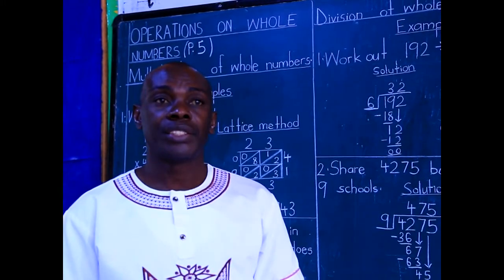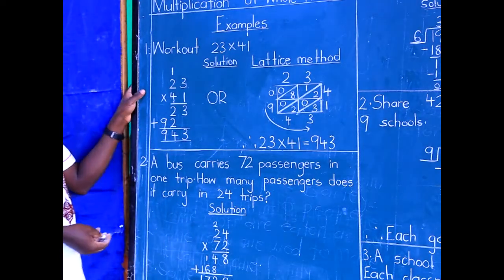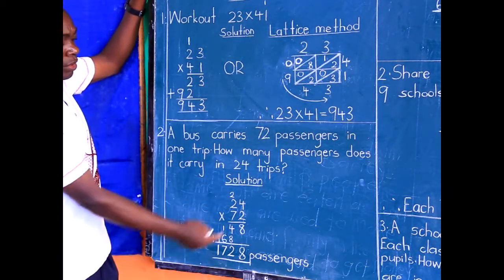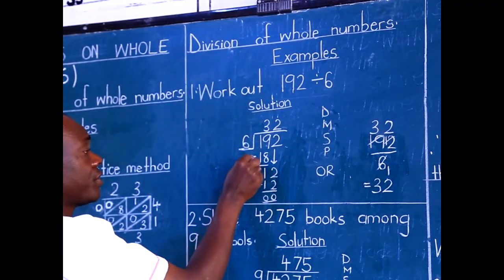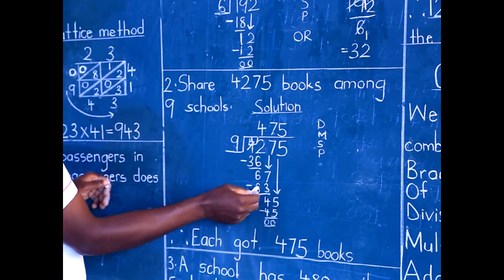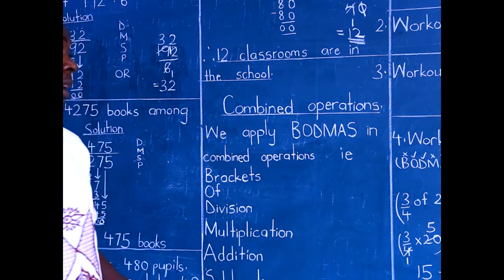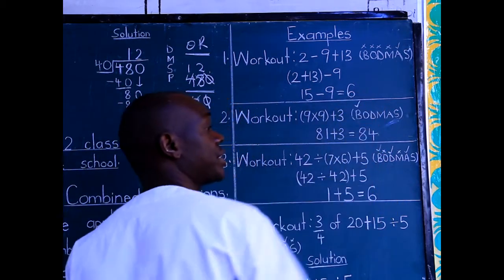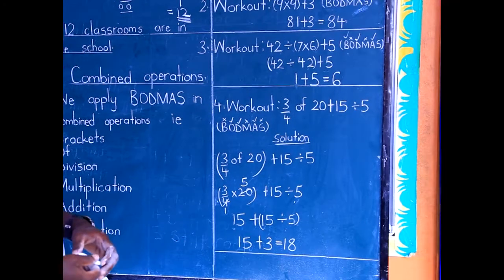P.5 MATH TERM 1 OPERATIONS ON WHOLE NUMBER